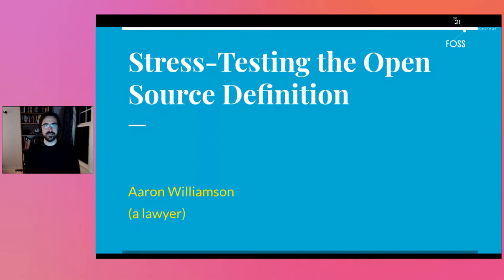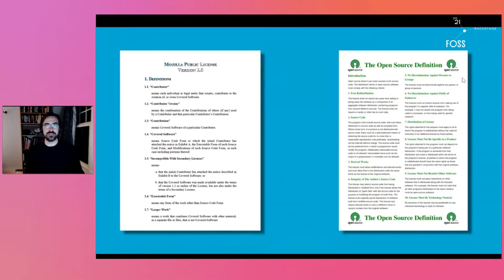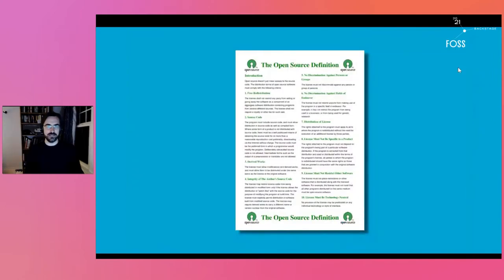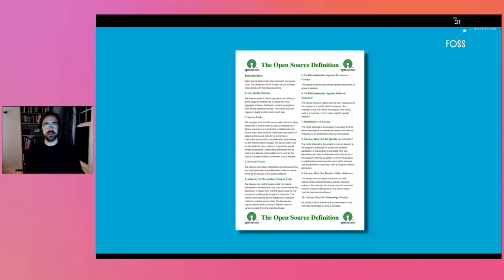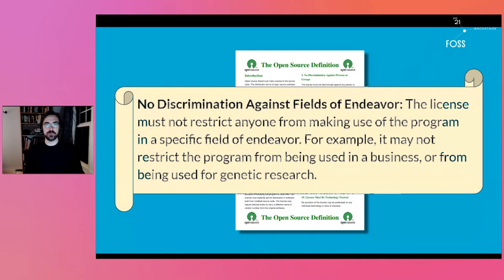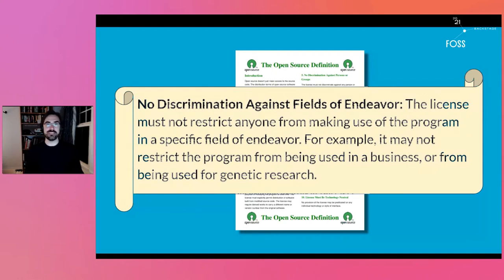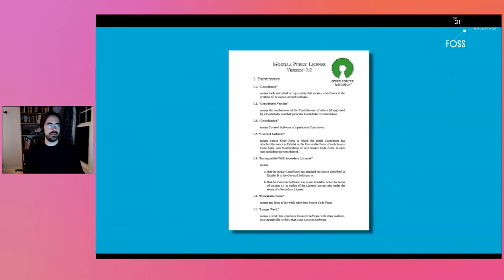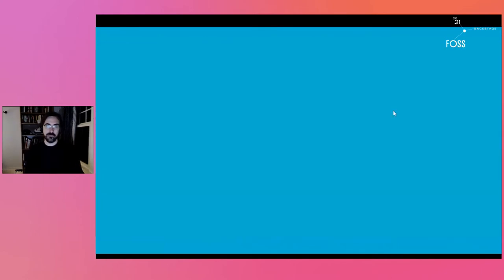FOSSBack: Aaron Williamson - Stress-Testing the Open Source Definition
For over 20 years, the Open Source Definition (OSD) has largely defined which licenses are fit for use by collaborative software communities. While there have been many efforts to stretch the definition of open source -- from "source available" to "do no evil" licenses -- incompatibility with the OSD has fatally marginalized most of these efforts. Today, two licensing movements in particular challenge the ascendency of the OSD. On the one hand, startups building SaaS components are moving from open source licenses to more restrictive licenses like the Server-Side Public License (SSPL) to protect their profits from SaaS platform vendors. On the other, the growing ethical source movement seeks to use software licenses as a tool to discourage harmful uses of community-developed software. This talk will discuss the role of the OSD in maintaining license orthodoxy and how these trends test that orthodoxy.